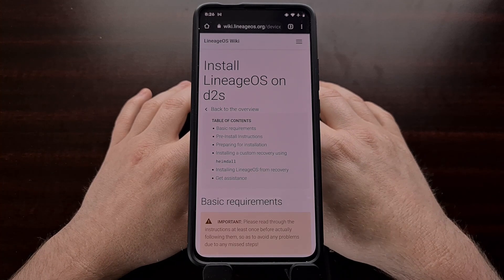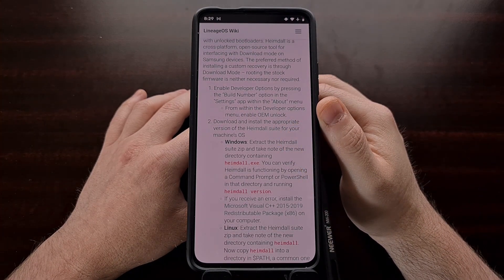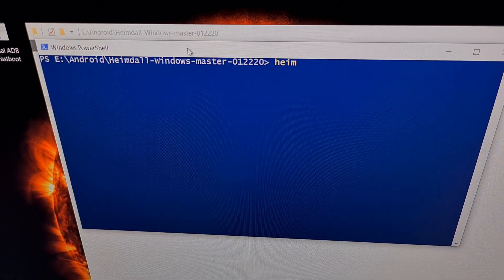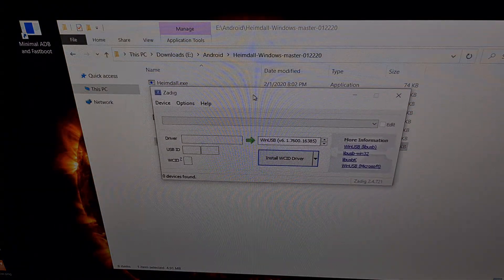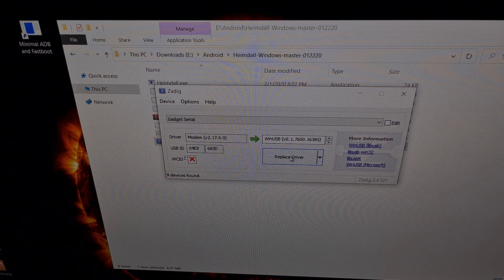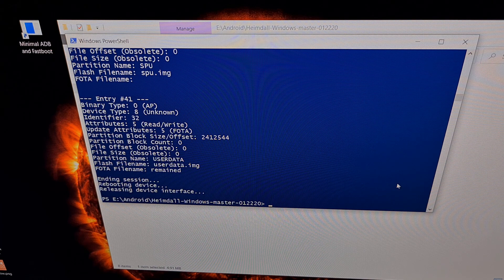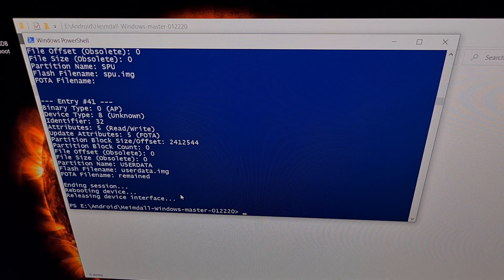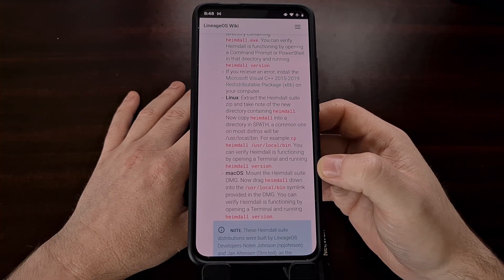How to Download & Setup Heimdall?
Heimdall is a replacement for Odin on Samsung Galaxy smartphones and tablets. It's free, open source, cross platform and this video shows you how to download and install it.

Video Description
You likely already know that Fastboot Mode isn't available on Samsung Galaxy devices. This means that we're unable to use Fastboot.exe commands and instead are forced into using a different program called Odin.

However, Odin isn't available for macOS and Linux so this is where Heimdall comes into play.

Heimdall can essentially be looked at as a replacement for the Fastboot.exe file. Since we can't use Fastboot on Samsung devices, Heimdall can be used as a text-based replacement for those who do not want to use Odin.

So download the Windows version (all versions linked below) and extract it so you can follow along with this video.

We start by checking to see if the Heimdall program can even run in the first place (by using the heimdall version command). If you get the version number then it can be executed properly. If not, then you likely need to install the Microsoft Visual Studio (linked below) support files.

Now we boot our Samsung Galaxy device into Download Mode and connect it to the PC using a USB cable.

Windows users will likely need to use the zadig program to install the proper drivers as Heimdall has issues connecting without them. But you can try the print-pit command before just to verify (as I did).

After zadig installs the drivers for you, try the print-pit command again and see if heimdall is able to establish a connection to your Samsung Galaxy smartphone or tablet.

If it spits out a bunch of text and reboots the device then you're good to go and Heimdall has been set up successfully. But if you get an error, then you can try another USB port, or another USB cable, or just reboot into Download Mode to try it again (it has worked for me before).

Linux Guide - Extract the Heimdall suite zip and take note of the new directory containing heimdall.
Now copy heimdall into a directory in $PATH, a common one on most distros will be /usr/local/bin.
For example cp heimdall /usr/local/bin.
You can verify Heimdall is functioning by opening a Terminal and running heimdall version.

macOS Guide -  Mount the Heimdall suite DMG.
Now drag heimdall down into the /usr/local/bin symlink provided in the DMG.

Full Tutorial
1. Intro [00:00]
2. What is Heimdall? [01:20]
3. Download and extract the file [02:58]
4. Check if Heimdall can run [03:59]
5. Boot the Samsung Galaxy device into Download Mode [04:44]
6. Install the drivers with zadig [05:30]
7. Click "Options" and then "List All Devices" from the menu [05:51]
8. Locate the Samsung device in the drop-down menu [06:00]
9. And then replace the driver [06:55]
10. Test if Heimdall can detect the Samsung Galaxy device [08:30]
11. What is Heimdall can't detect my smartphone? [11:50]